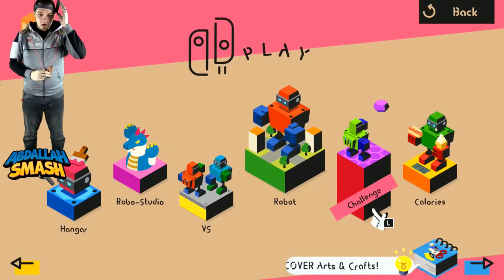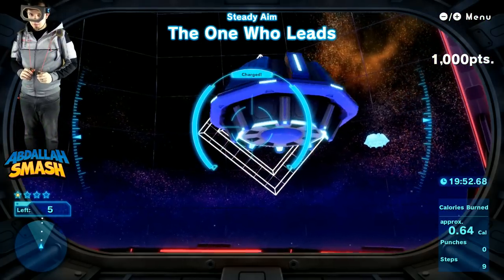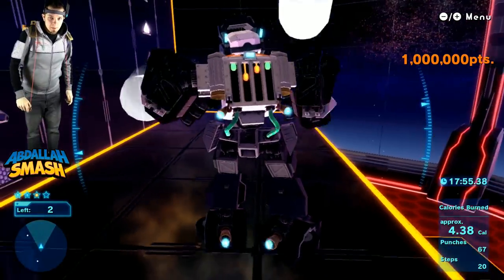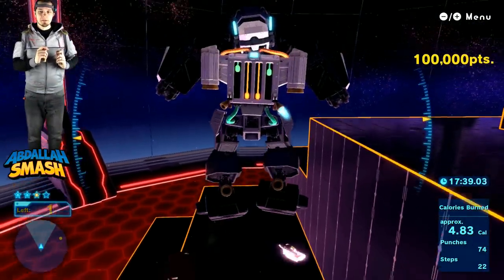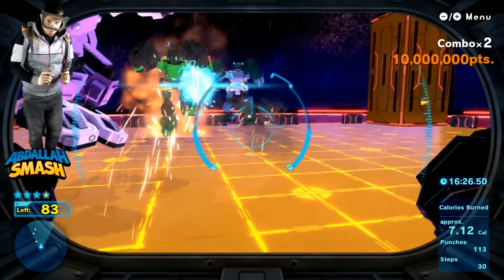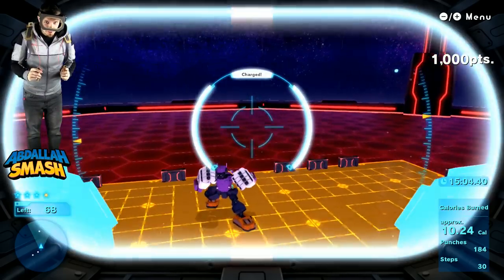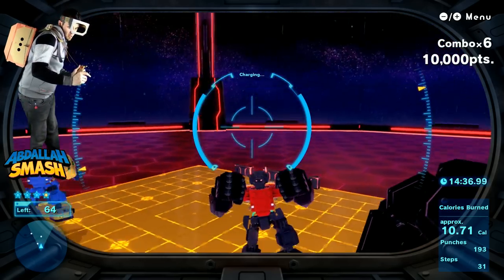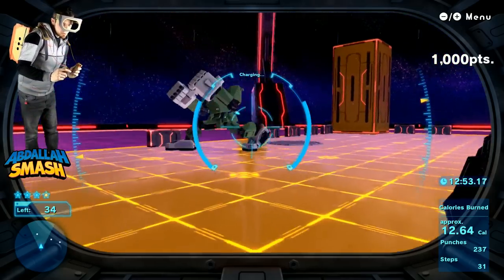Nintendo Labo Robot Kit - FINAL BOSS (No Deaths)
Abdallah battles against the Final Boss "The Final Showdown: You Versus 100 Robots" from Nintendo Labo Robot Kit Challenge Mode in the Toy-Con 02 Robot Kit on Nintendo Switch with family-friendly, Step-by-Step instructions in HD 1080p 60fps!
👈Watch the Nintendo Labo Tutorials and Gameplay!
Purchase the Toy-Con Variety Kit 01

In this Nintendo Labo tutorial, Abdallah plays the Challenge Mode Special Beam Stage 3 and demonstrates how to beat "The Final Showdown: You Versus 100 Robots" from the Nintendo Labo Toy-Con 02 Robot Kit Game on Nintendo Switch with no deaths!

If you'd like to enter our Nintendo Labo giveaway, be sure to do the following:
2. Leave a comment about what you're most excited for on the videos

Nintendo Labo combines the magic of the Nintendo Switch system with the fun of DIY creations. With Nintendo Labo, building is just as much fun as playing. Find out how it all works and you might even invent new ways to play with your Toy-Con creations.

▪️Make your very own Toy-Con Robot suit: fold engineered, pre-cut cardboard and wear it to become a robot in the game!
▪️Play as a robot: demolish your in-game surroundings and take on challenges to unlock powerful abilities
▪️Customize your robot's in-game appearance and use your own markers and other supplies to decorate your Toy-Con Robot
▪️Challenge a friend using their own Toy-Con Robot in a two-player battle mode on a single screen
▪️With the Robot Kit and the included Toy-Con Garage mode, you can invent new ways to play with your Toy-Con Robot by using special input nodes or create your very own Toy-Con projects!